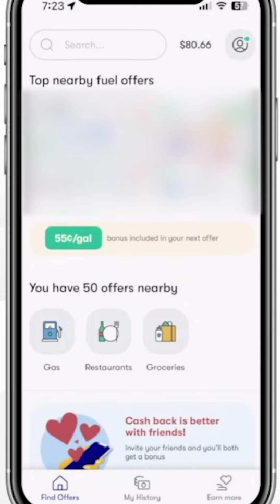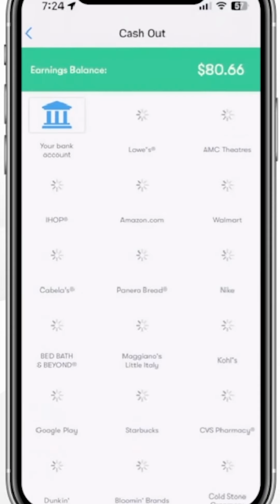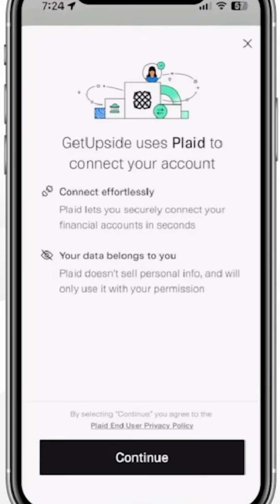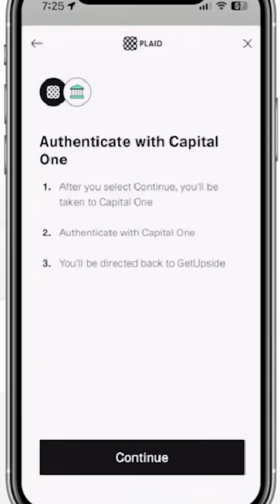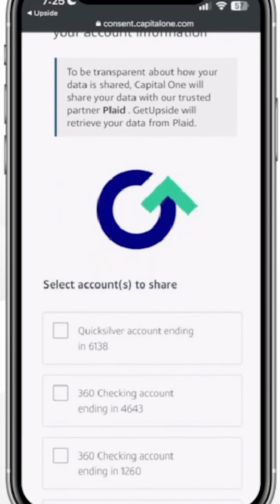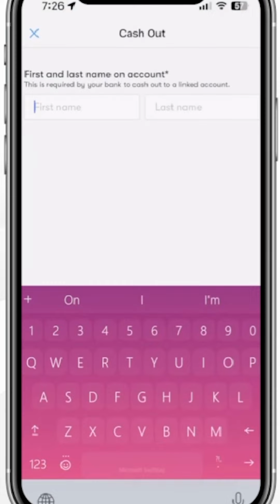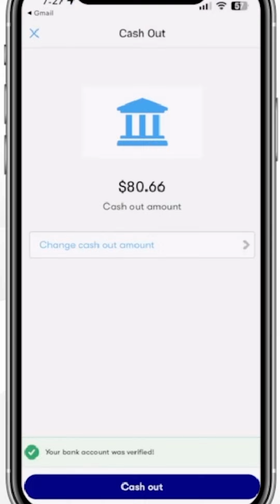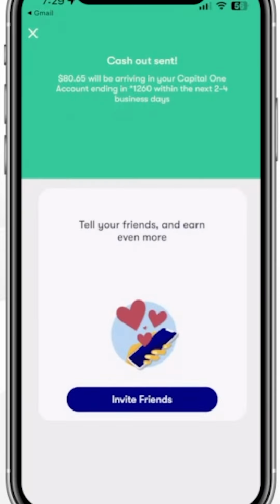How to Cash Out on Upside App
Learn how to withdraw money from the Upside App to your bank account.